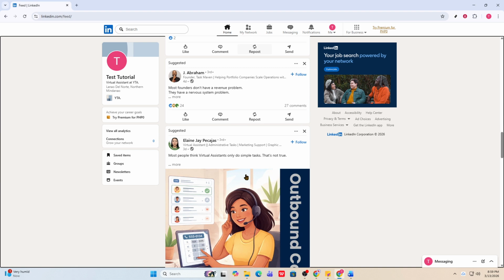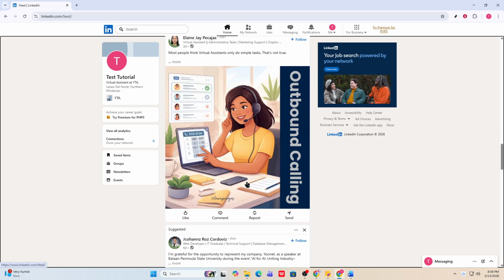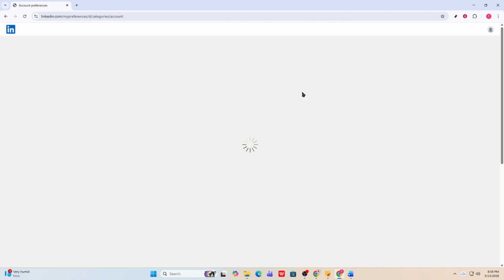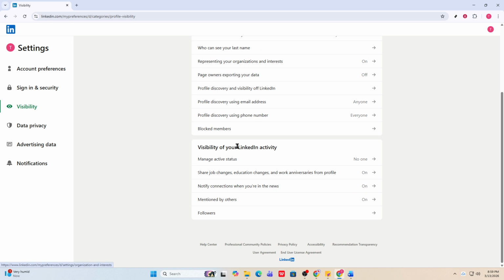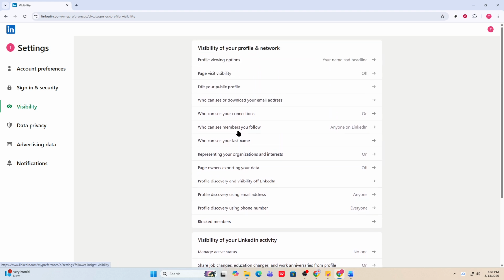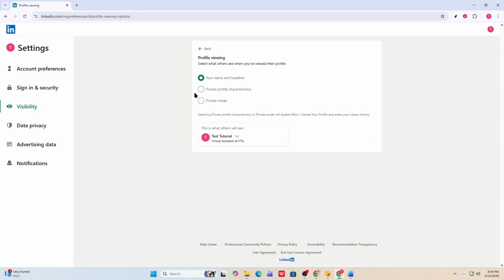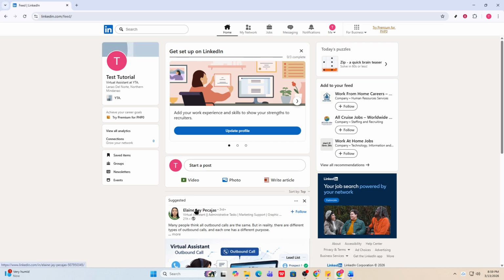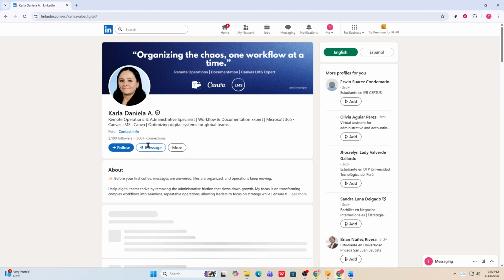How to Block Someone on LinkedIn Without Opening Profile [Full Guide 2026]